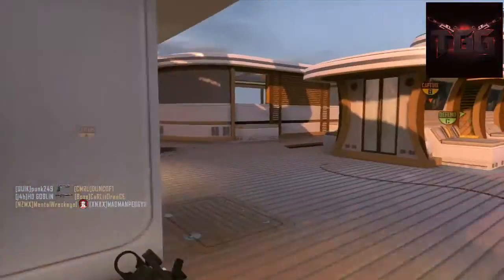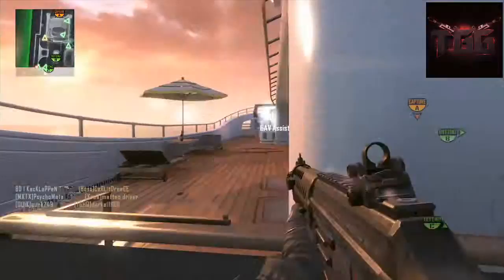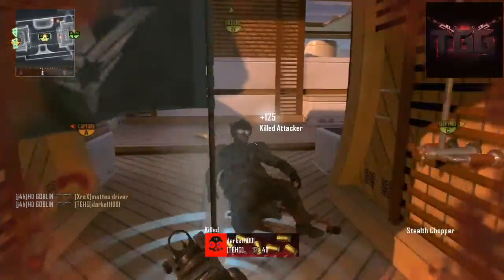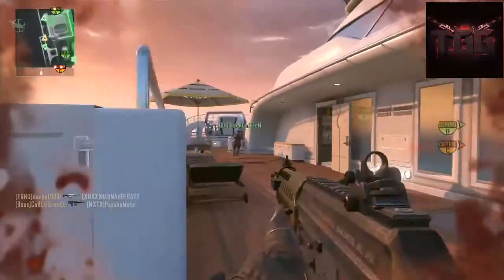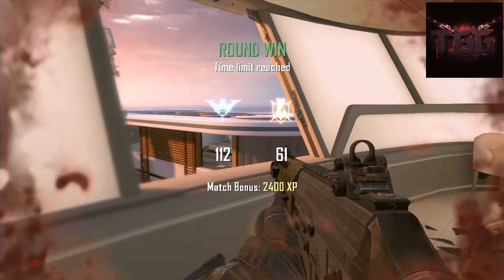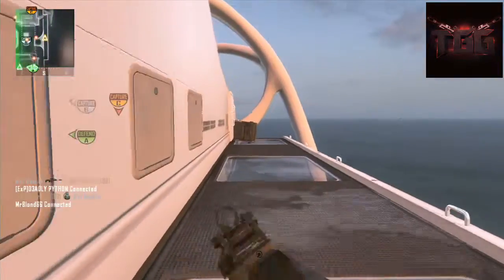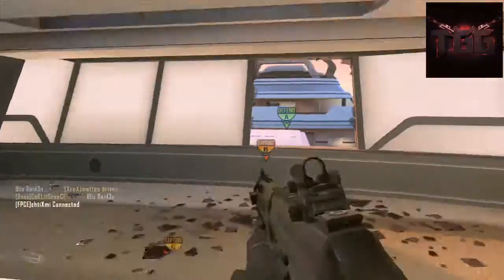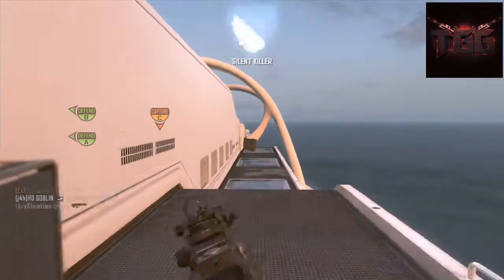Blackops2 HOW TO GUIDE diamond camo: NO Perks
ey guys welcome to episode 3 of my how to guide for the diamond camos.

In this episode im covering the fastest way to get the 150 kills you need with no perks or attatchments.